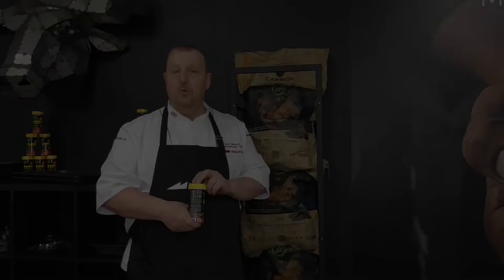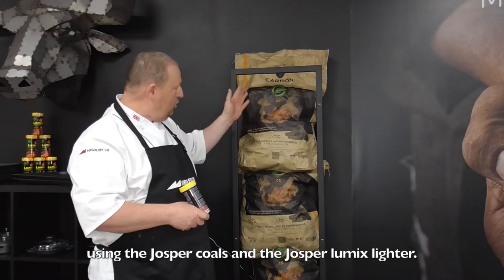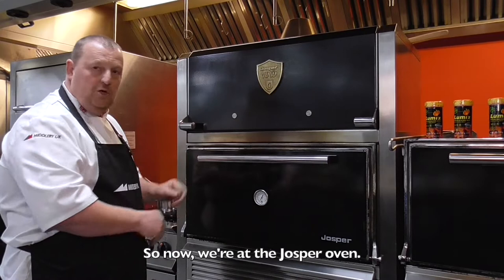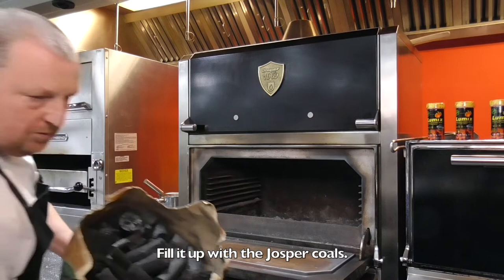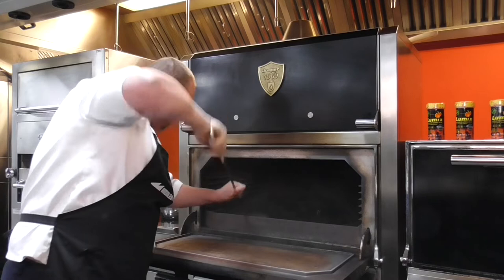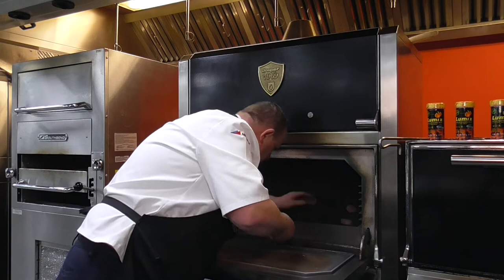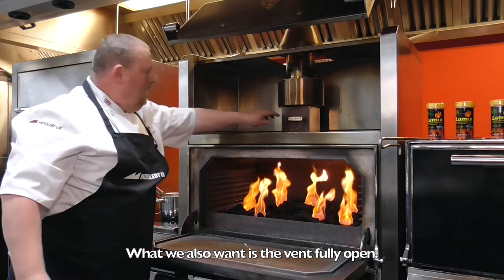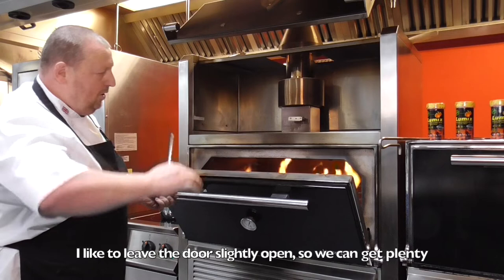Middleby Menu Episode 11 - Firing up the Josper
In the latest episode of Middleby Menu, Development Chef, Rob, shows us how easy it is to light the Josper charcoal oven, using the Josper charcoal and lumix lighter!